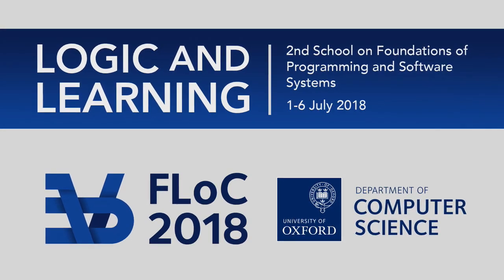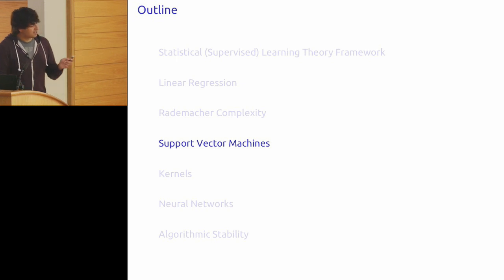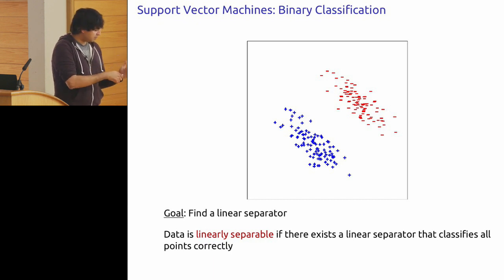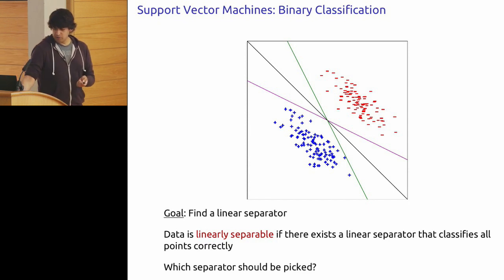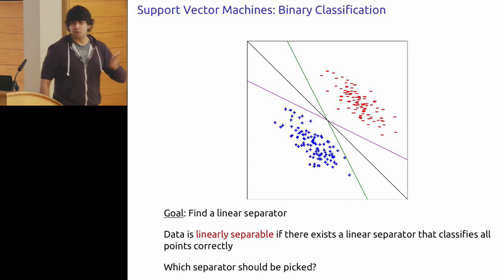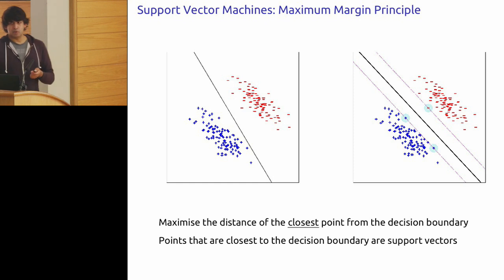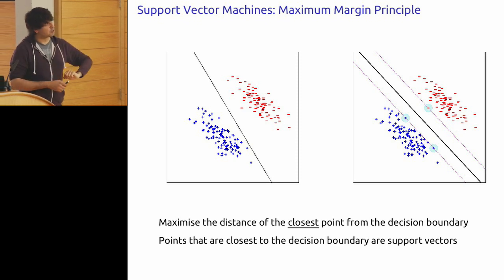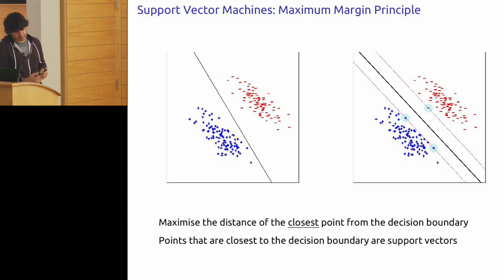Varun Kanade: Statistical Learning Theory II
Lecture 4, Sunday 1 July 2018, part of the FoPSS Logic and Learning School at FLoC 2018 for further information.